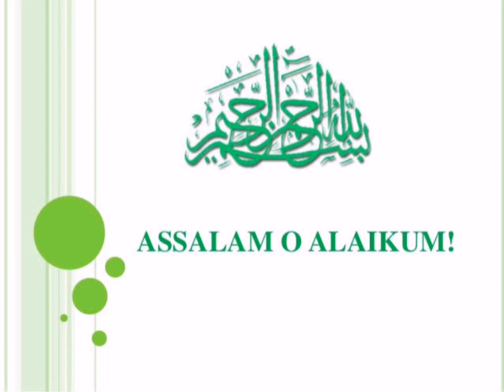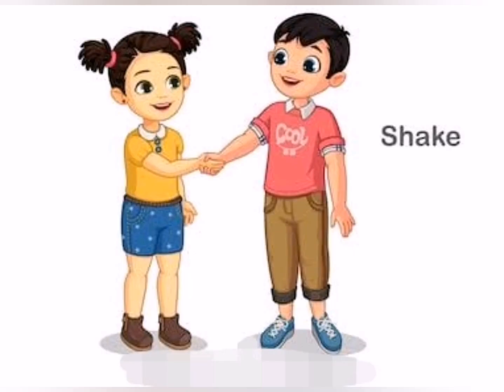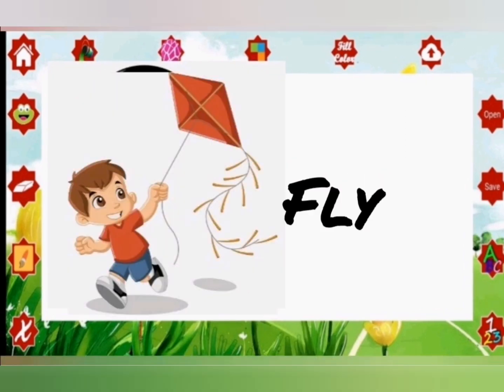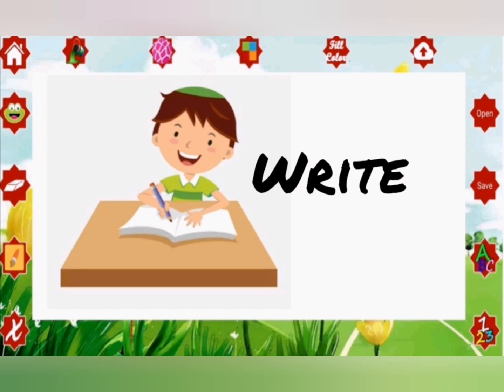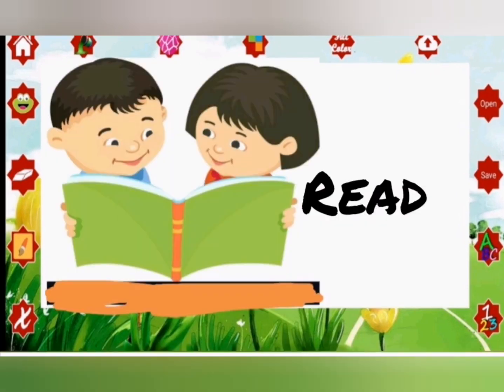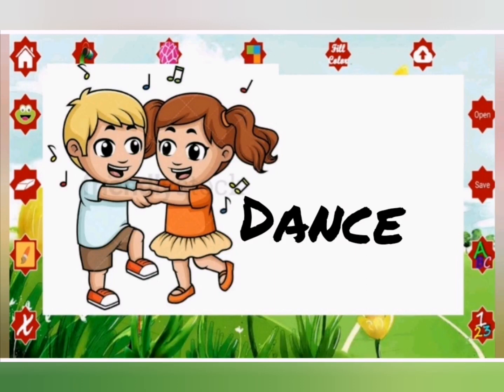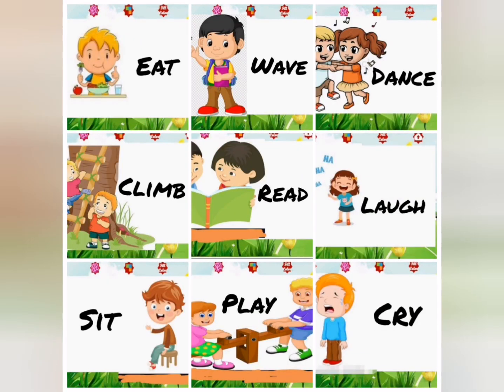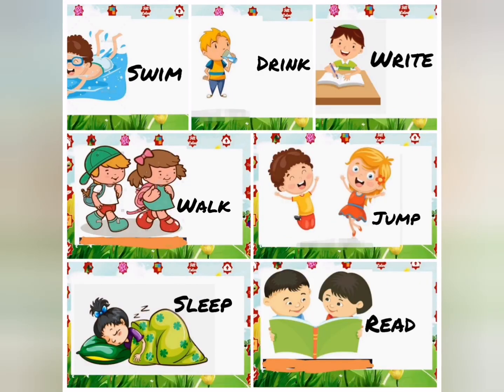Verb/ Action words with pictures / Common vocabulary action words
I'm Sidra Masood hope you all are fine. Friends in this video you can learn common vocabulary words with pictures so let's watch and enjoy.
Here is a link of 'verb'
You can open it and watch.